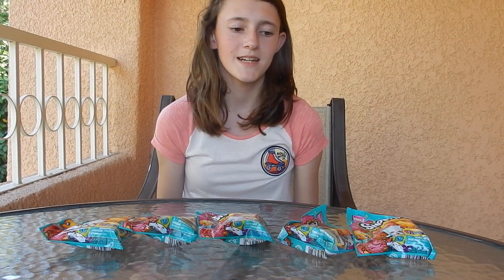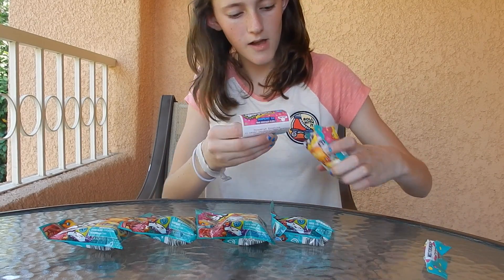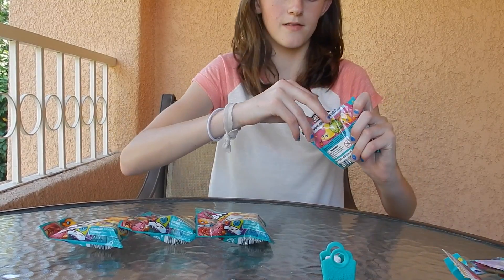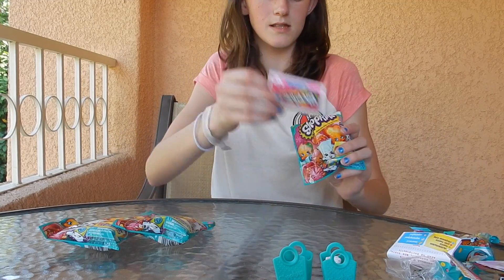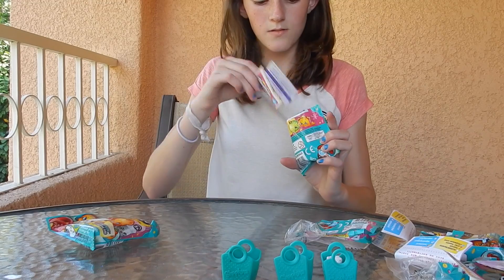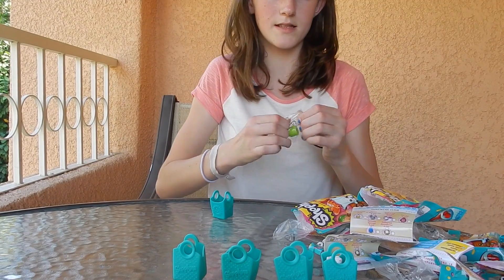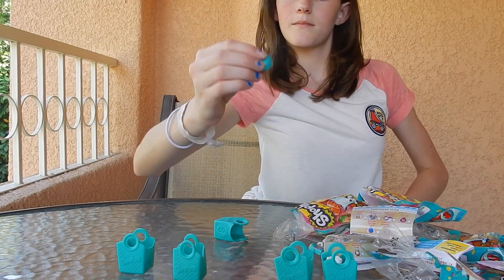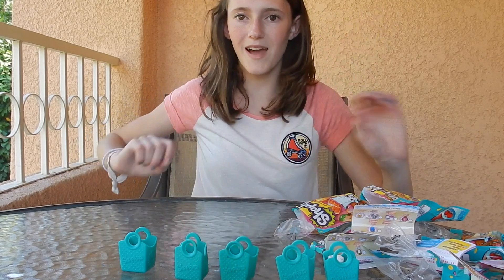Shopkins Season 3 Blind Bag Opening!